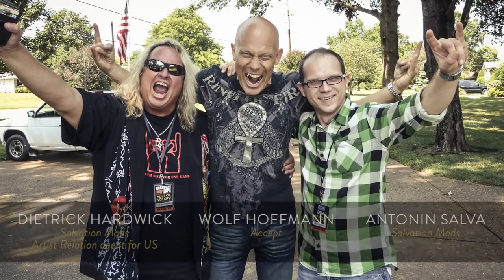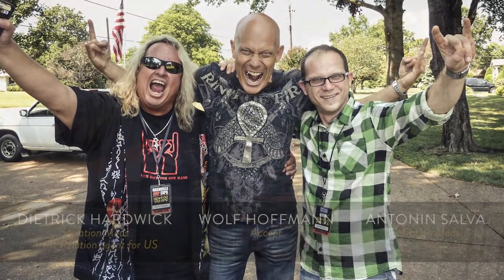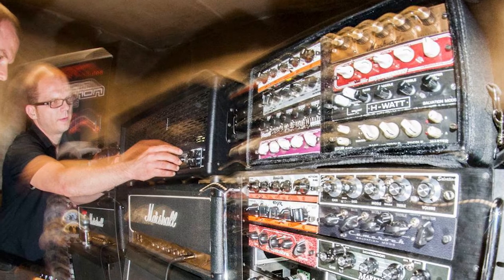Accept's Wolf Hoffmann & Vivider pedal by Salvation Audio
Wolf Hoffmann of Accept wants to tell you all about the amazing VIVIDER Octave Divider boutique pedal from Salvation Mods.

VIVIDER by Salvation Audio is an exact replica of the legendary Mu-Tron Octave Divider, faithful in its every nuance.
Plus: Kicked up a notch with Salvation's Hot-Mod features.